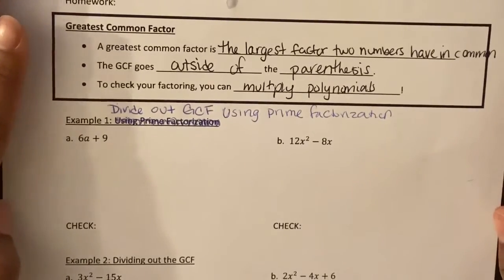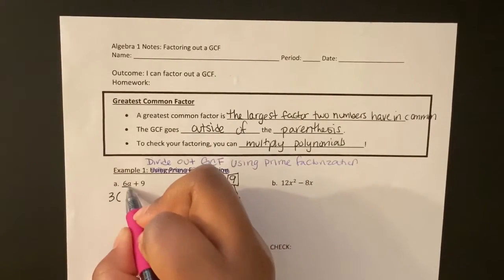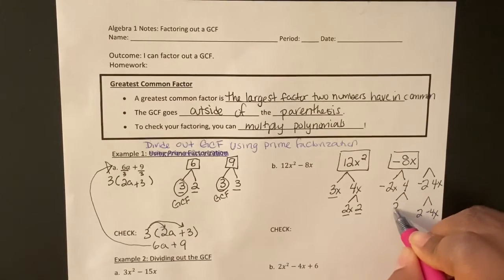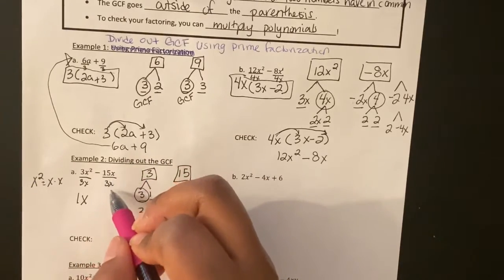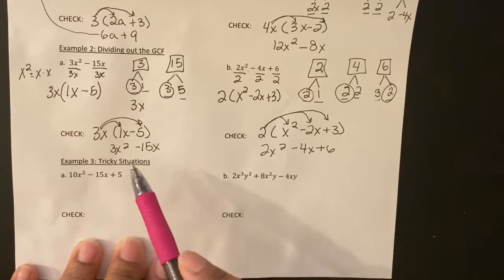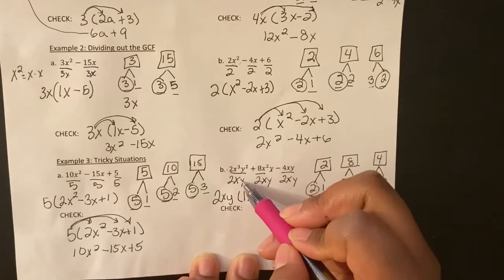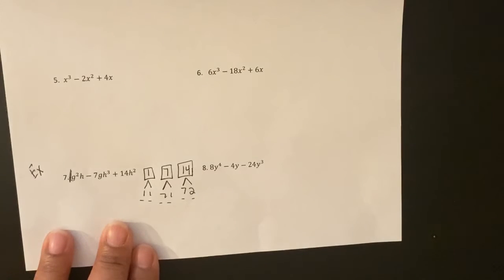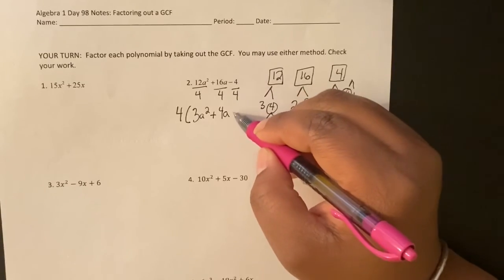Algebra 1 Home Learning Lesson 1: Factoring GCF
Factoring GCF using prima factorization.